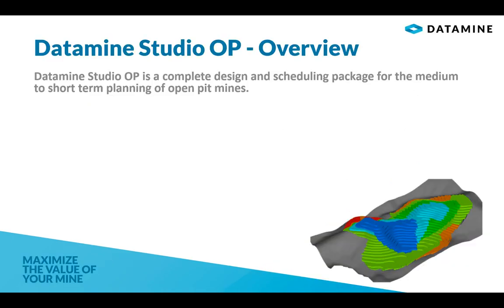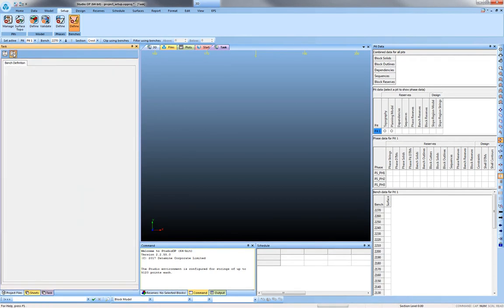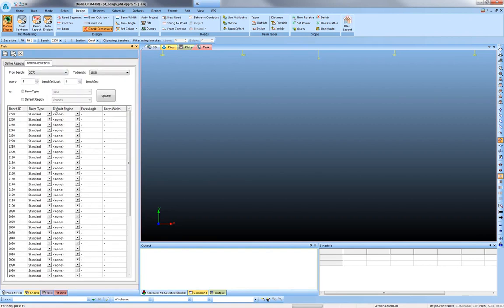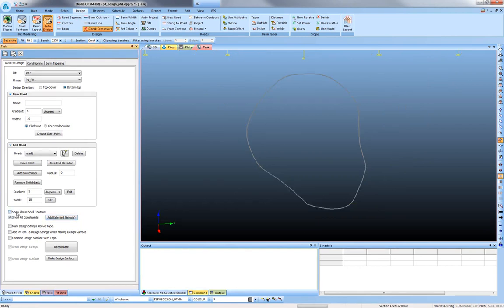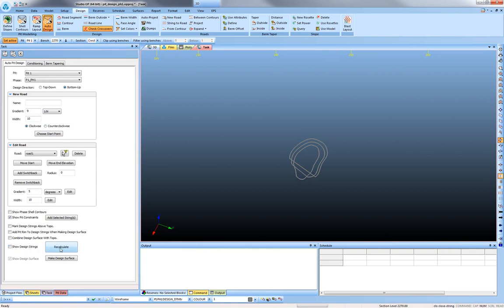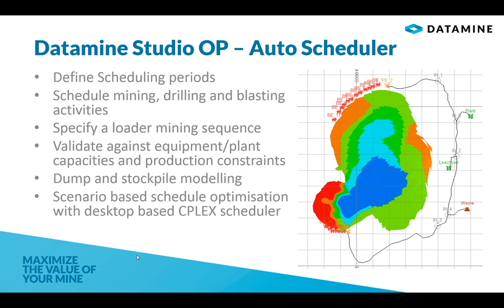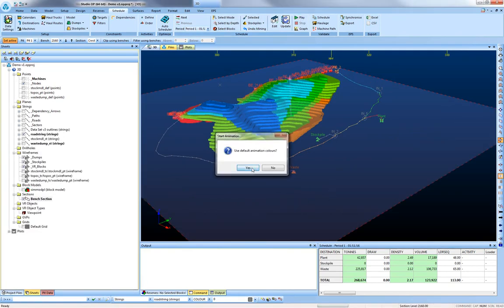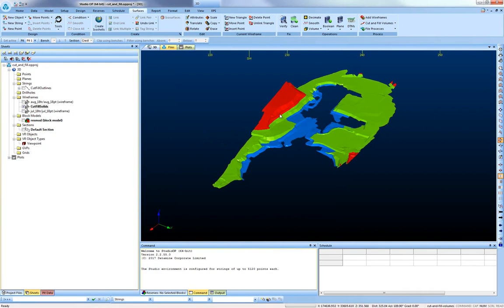Studio OP v2.2 Update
In this video Jonathon Graham takes you through all the latest updates with Studio OP v2.2.

To find out more about Studio OP, please visit our or contact your local Datamine office